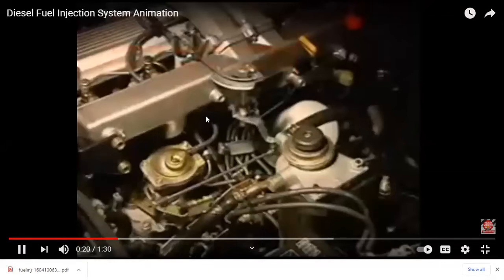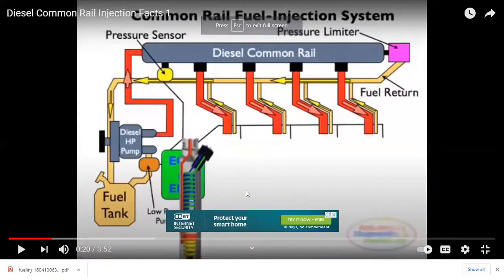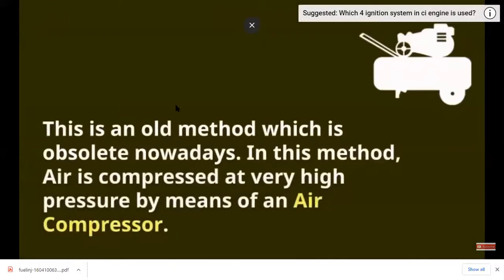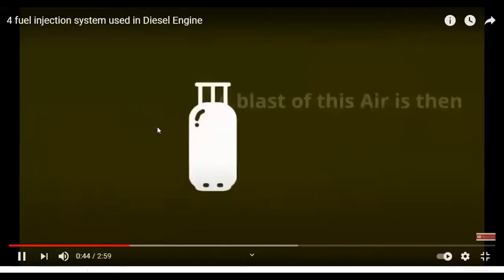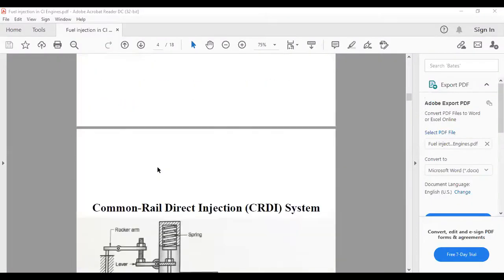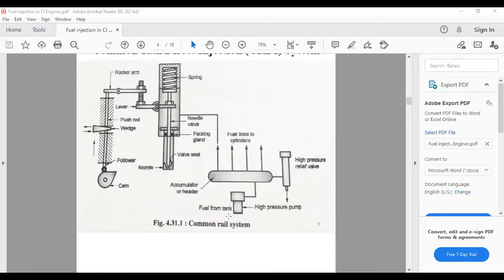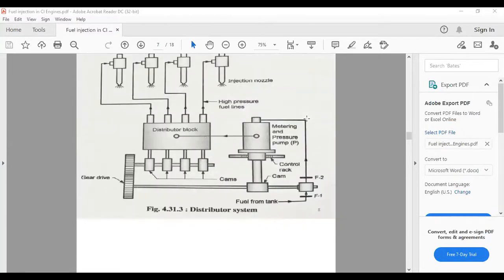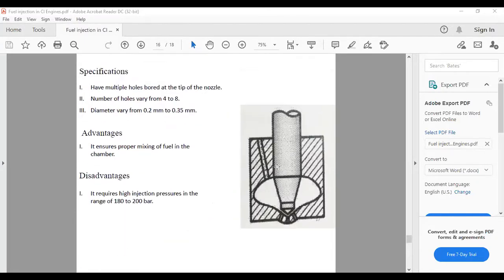10th April 2021 Fuel Injection in Diesel Engines Class 2